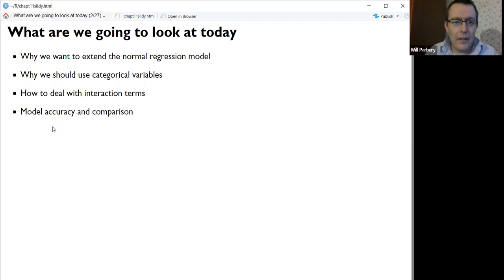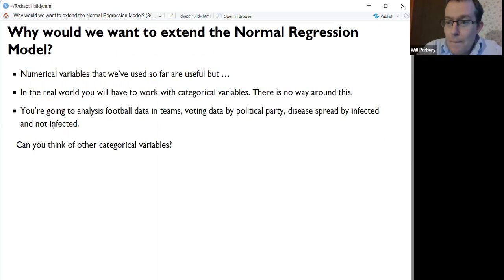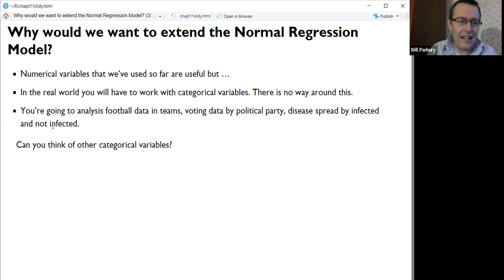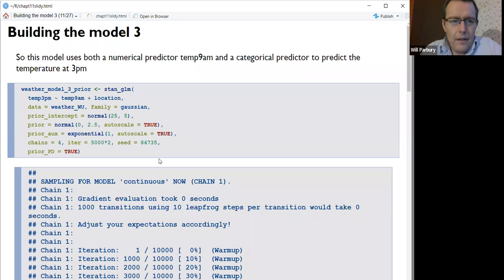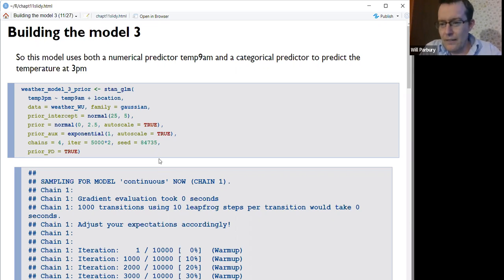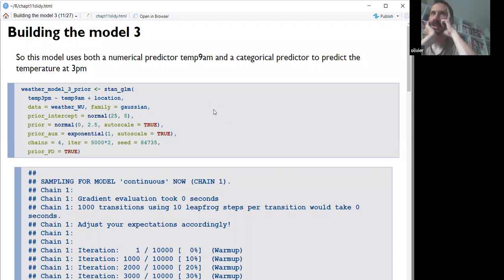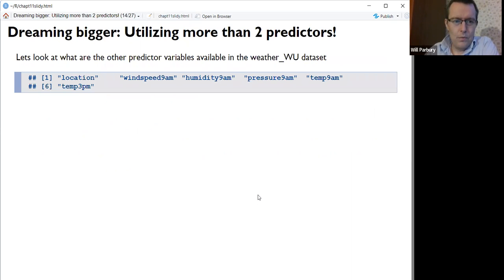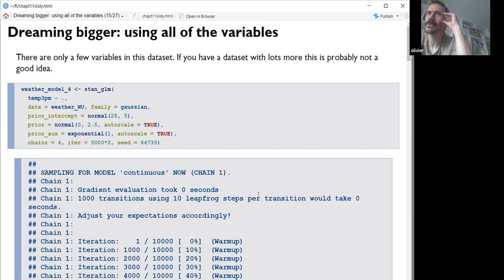Bayes Rules! Extending the Normal Regression Model (bayes_rules01 11)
Will Parbury presents Chapter 11 ("Extending the Normal Regression Model") from Bayes Rules! by Alicia A. Johnson, Miles Q. Ott, and Mine Dogucu on 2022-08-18, to the R4DS Bayes Rules! Book Club, Cohort 1.